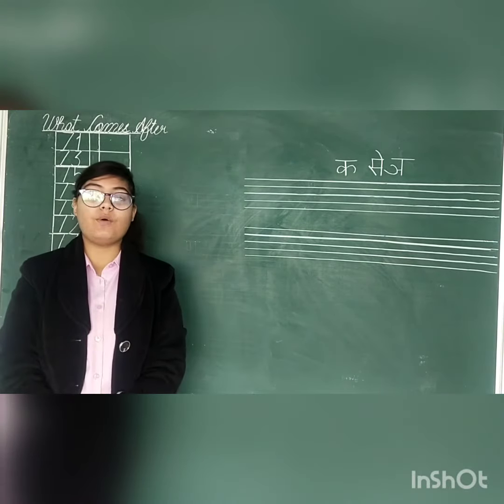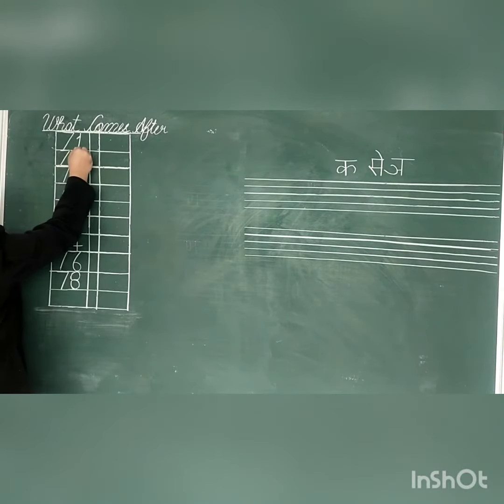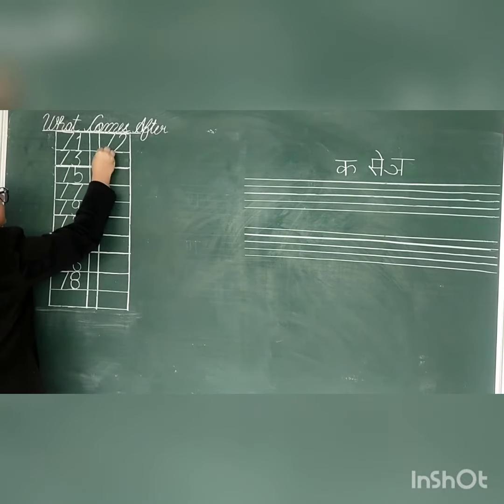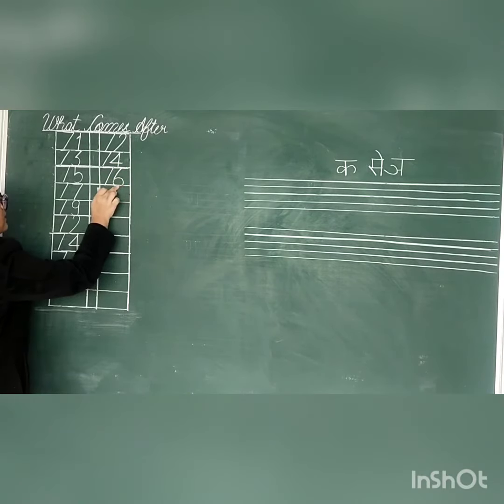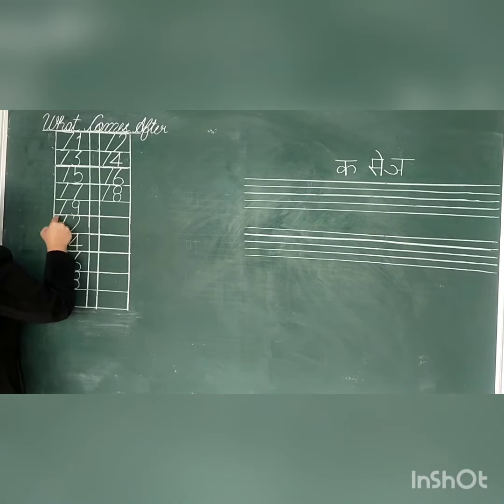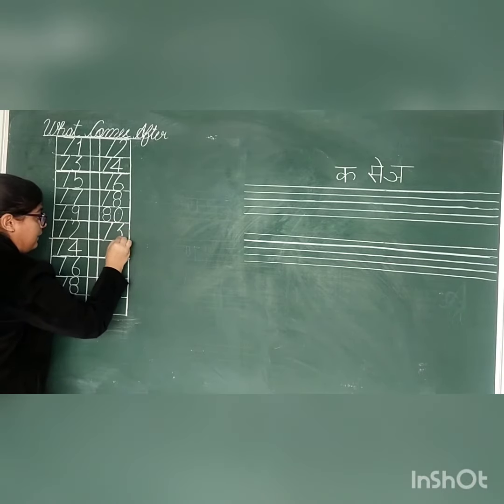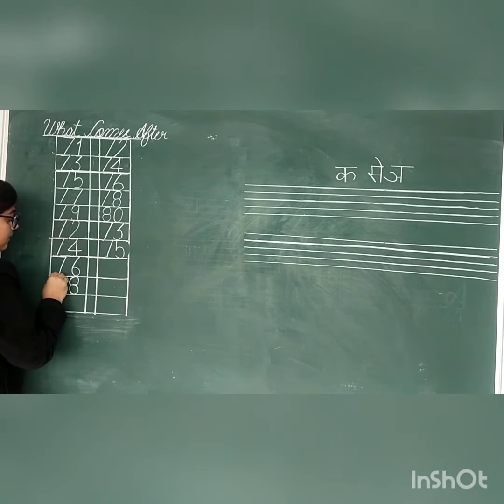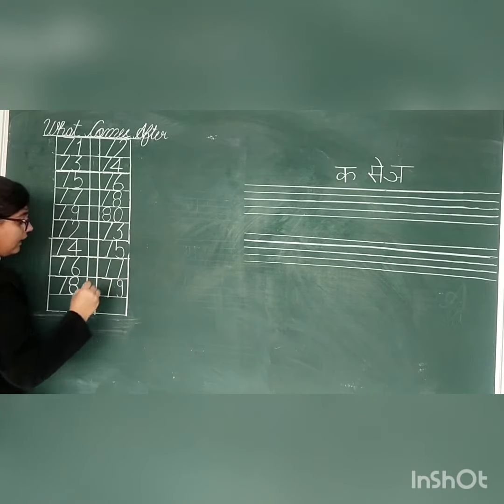Class -🌟 Nur. Maths Work